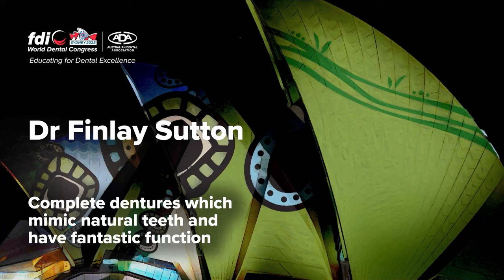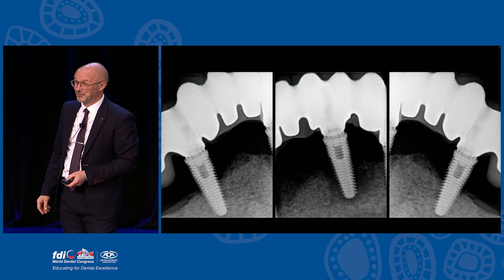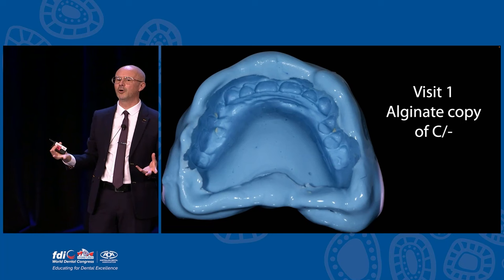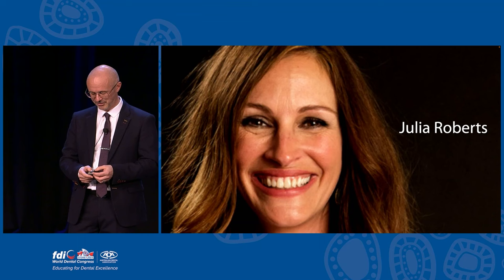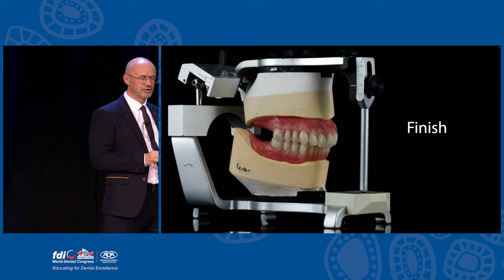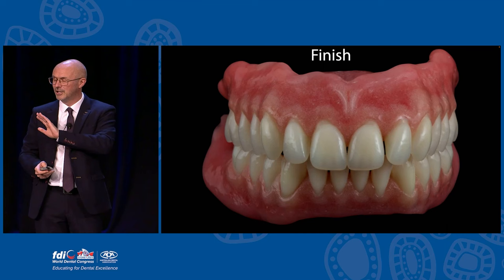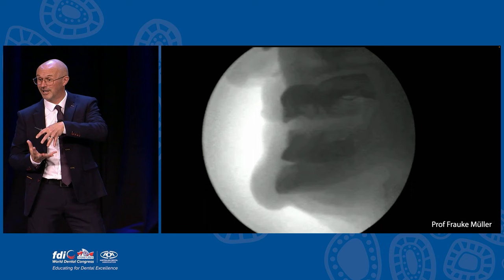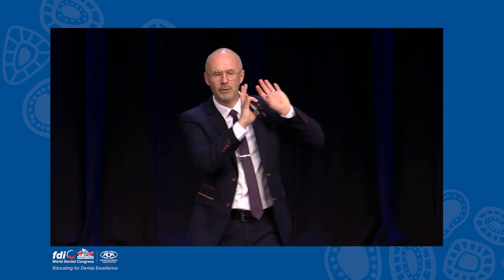LIFE AFTER DENTAL IMPLANT FAILURE - a removable prosthodontic approach by Finlay Sutton at WDC 2023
This was my 40 minute lecture at the World Dental Congress held in Sydney, Australia on September 27 2023.
I present my methods and techniques used to deliver dentures with superb aesthetics and optimal function for Estelle who had lost dental implants following 2 rounds of all on 4/6. Beautifully filmed by the Australian Dental Association in collaboration with the FDI.

Approximately 30% of my new patients have had dental implant failure. In this talk I emphasise that people can have an active and positive social life after implant failure when high quality, well designed dentures are made - just like for Estelle. The video of her treatment process is here. Her step by step protocol Newsletter 49

This totally practical and clinically useful; illustrated with photographs and videos showing how I produce removable dental prostheses with optimal function and aesthetics in patients who have had previously failed dental implants.
• Have an improved understanding of the construction of state-of-the-art complete dentures and partial dentures in patients who have lost dental implants, helping improve their quality of life.
• To have an improved understanding of how to make excellent impressions in order to maximise retention and suction.
• To appreciate that good quality removable dentures are a valid alternative to implant supported restorations
• To have improved awareness of managing emotionally damaged (“difficult”) patients who are understandably wary of the dental profession.
• To see examples of managing challenging cases e.g. large defects of supporting tissue where implants have failed, using sectional impressions to improve the fit of immediate dentures, occlusion difficulties using overlay rest seats, denture support problems

Dr Finlay Sutton
BDS, DGDP (UK), MSc, MFDS RCS Ed, MRD RCS Ed, PhD, FDS (Rest Dent) RCS Ed, FCGDent
Registered Specialist in Restorative Dentistry, Prosthodontics, Endodontics and Periodontics